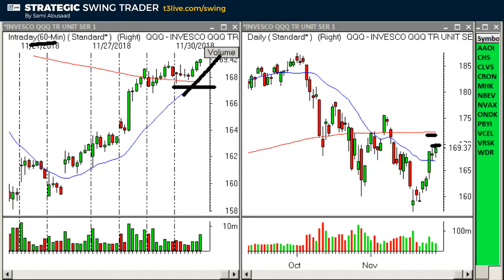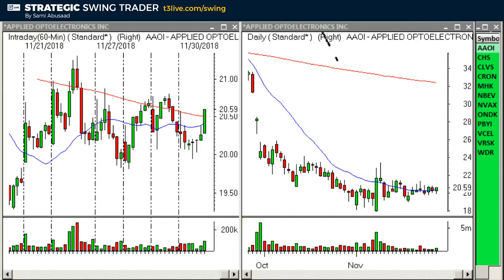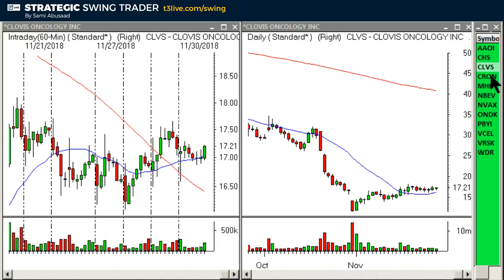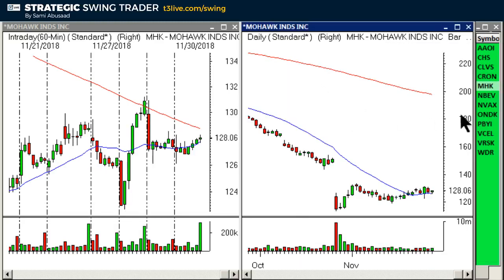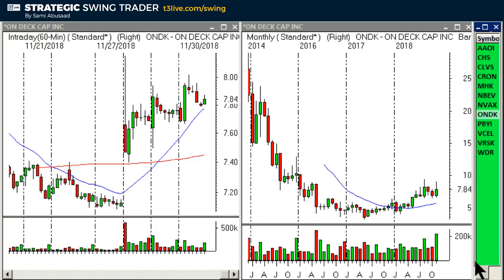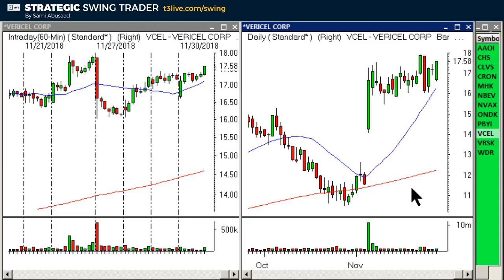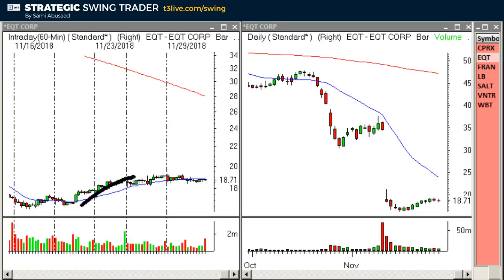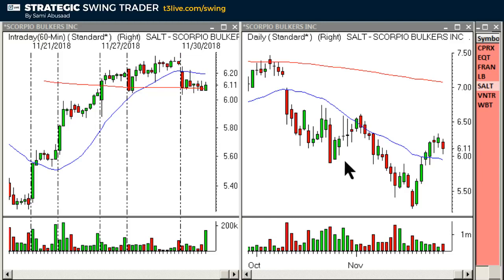T3 Live - Trade Ideas for Dec 3 - 7 | Sami Abusaad | SST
This video provides an analysis of the current market environment as well as a review of several swing ideas for next week.